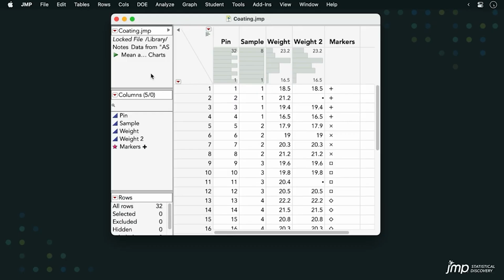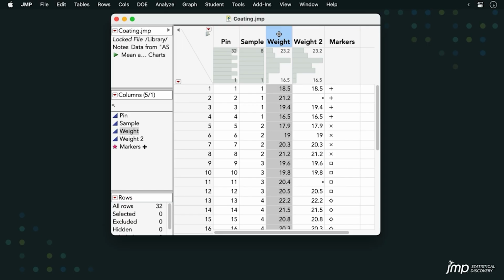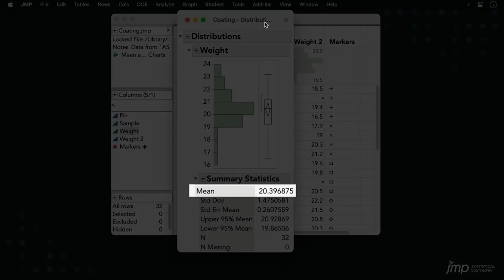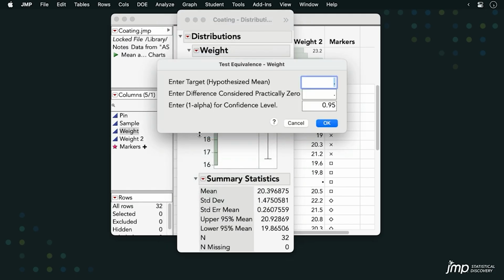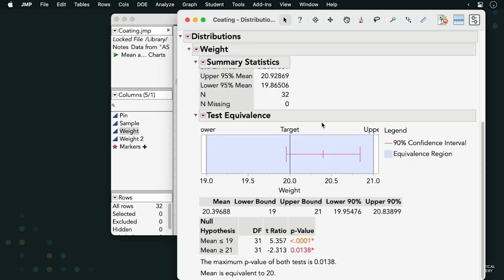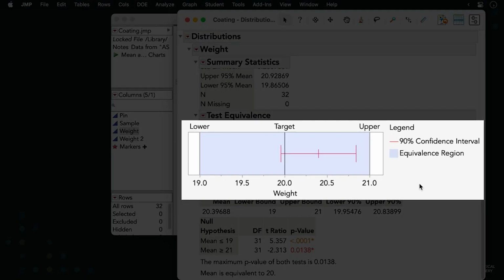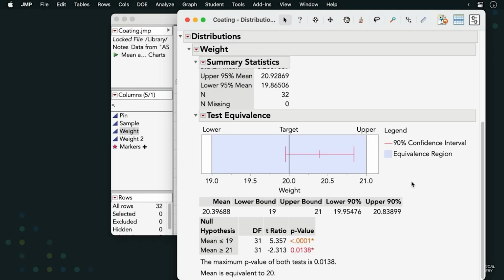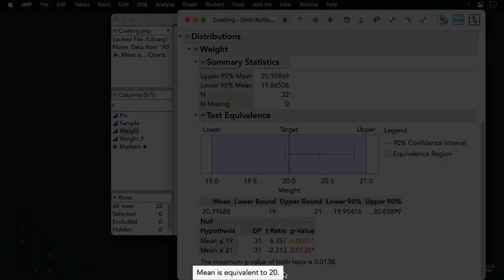How to Conduct an Equivalence Test for a Single Mean in JMP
Learn how to run an equivalence test for a single mean in JMP using the Two One-Sided Tests (TOST) approach. In this step-by-step demo, we test whether the true population mean of “weight” is practically equivalent to a target value of 20 within a margin of ±1. You’ll see how to set up the analysis (Analyze, Distribution), specify the target mean and equivalence bounds, interpret the 90% CI relative to the equivalence region, and read p-values for both one-sided t-tests. The example concludes with a statistically significant result, supporting practical equivalence to 20.

What you’ll learn:
- How to perform an equivalence test (single mean) in JMP
- Setting a target mean and practical equivalence margin
- Interpreting the TOST procedure, p-values, and 90% CI
- Visual cues: red CI inside blue equivalence band
- When to conclude practical equivalence

Have questions about equivalence testing? Drop them in the comments!